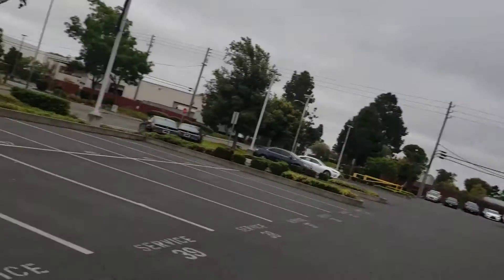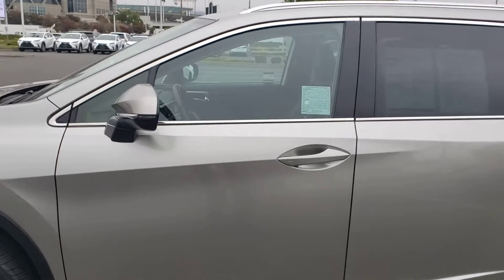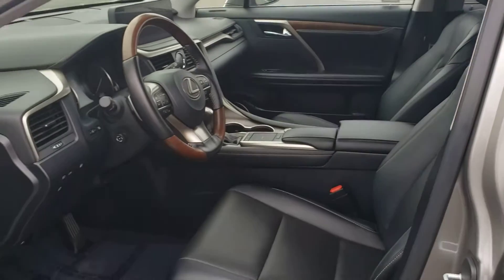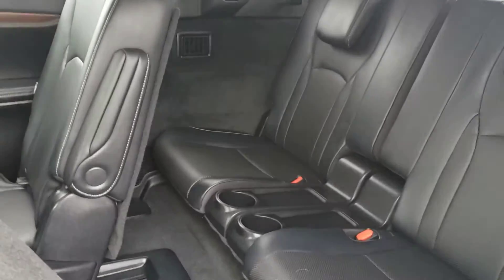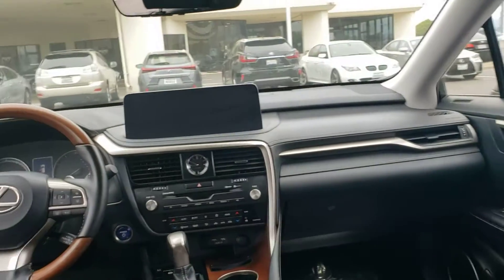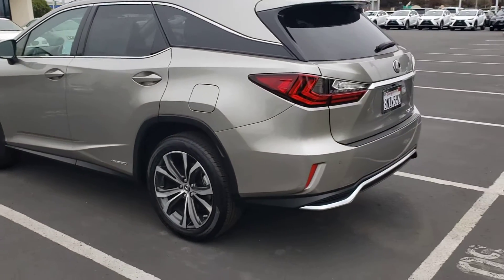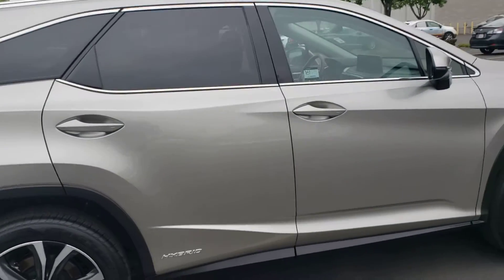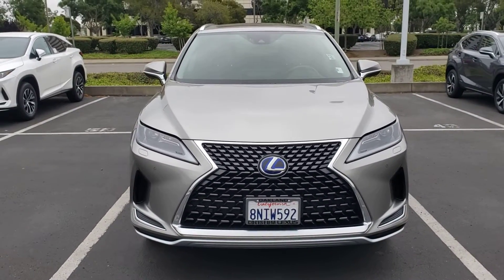2020 Lexus RX 450hL : Lexus SUV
Cris's new Lexus 2020 RX 450hL!!